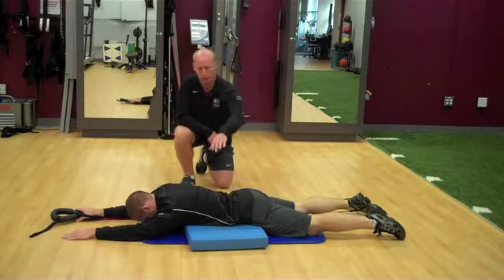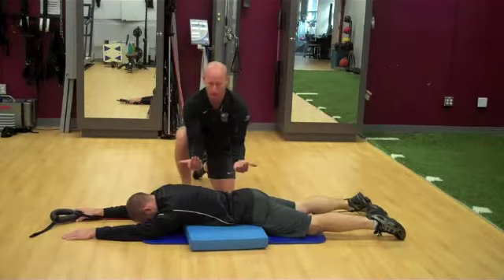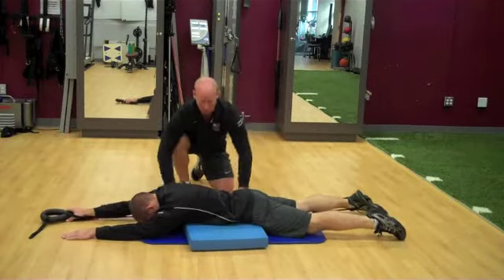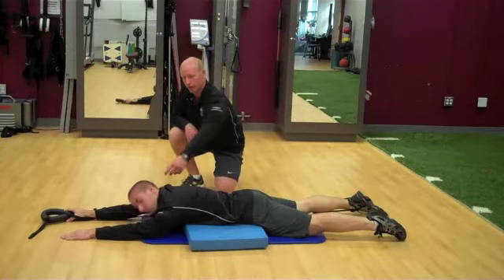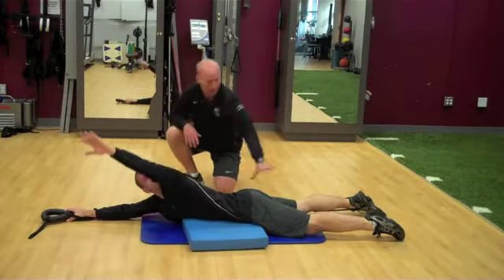1 x 1 Upper Body Rolling Prone to Supine w Pattern Assistance w Cook Band and Airex Pad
1 x 1 Upper Body Rolling Prone to Supine w Pattern Assistance w Cook Band and Airex Pad